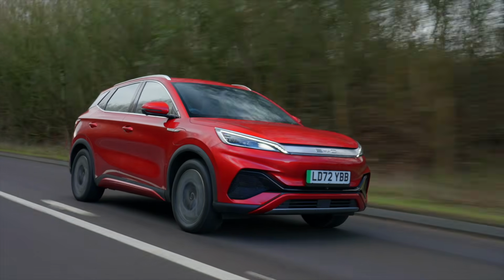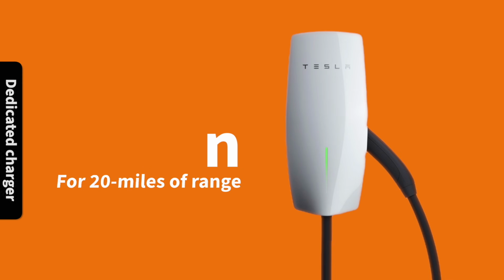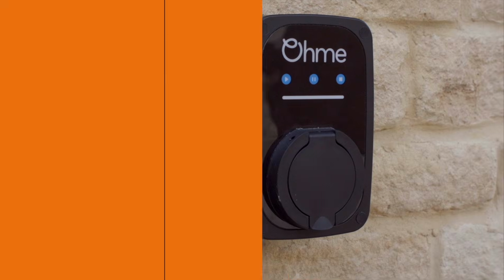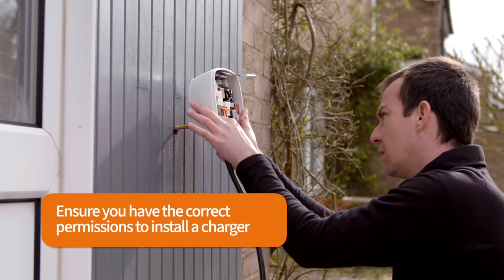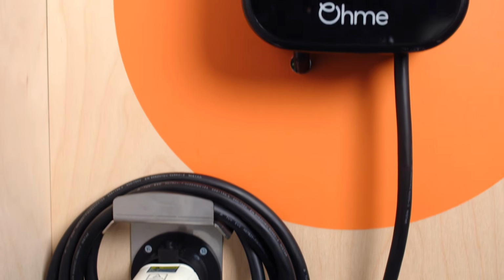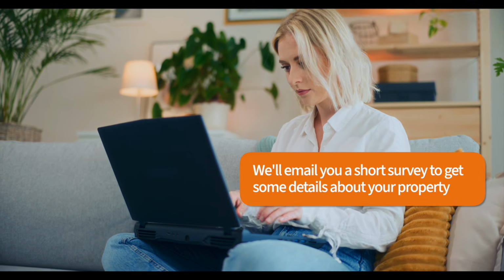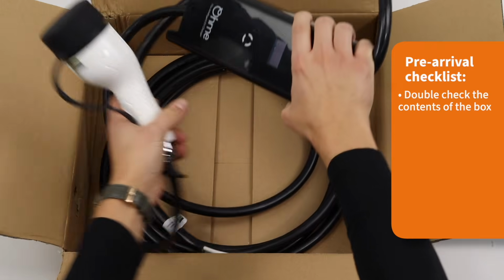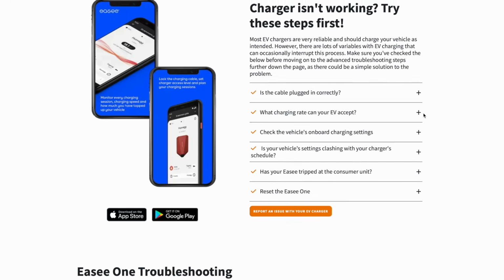Installing an EV Charger at Home: A UK Guide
Installing a home EV charger in the UK doesn’t have to be confusing. In this video, I walk through the full UK home EV charger installation process, from choosing a charger and booking an installer to what actually happens on install day. If you’re wondering how EV charger installation works at home, this guide explains it step by step.

Chapters:
00:00 - Introduction
00:30 - Why should you get a home EV charger?
02:26 - How do I get a home EV charger?
03:51 - How to choose a home EV charger
05:31 - Booking an installation
06:51 - Getting ready for your engineer's arrival
07:46 - App set up
08:10 - Outro

📲 Got questions? Drop them in the comments and I’ll get back to you!

For more information and advice on electric cars and electric car chargers, as well as charger installation, visit:

We compare, sell and install electric car chargers. As a Government OZEV-approved installer, we operate nationwide with a team of in-house engineers, technicians and advisers. And let's not forget our very own editorial team who bring you the latest news and reviews in the world of electric cars.